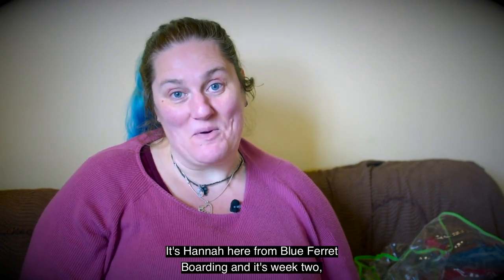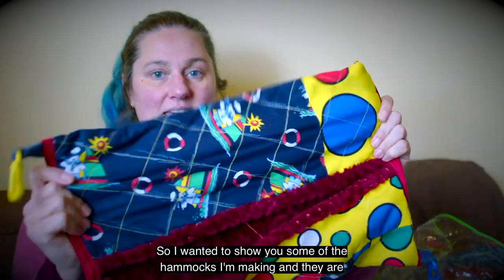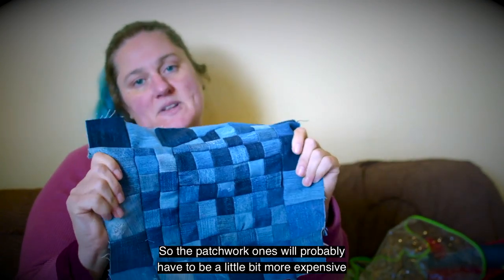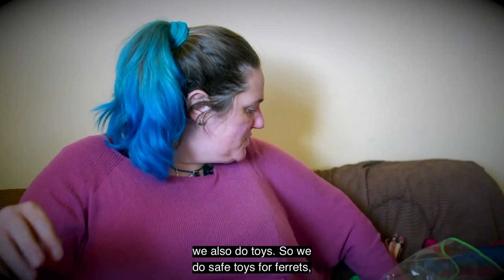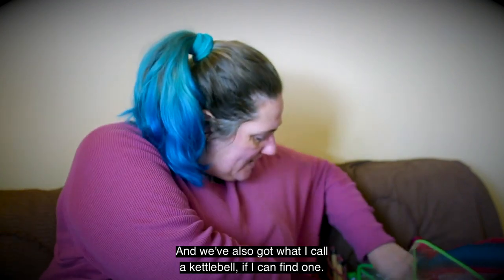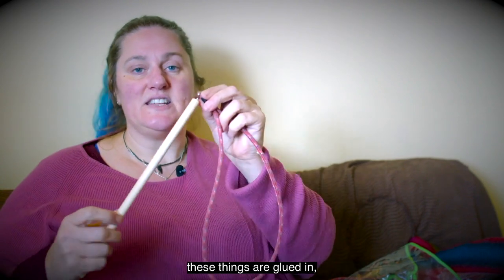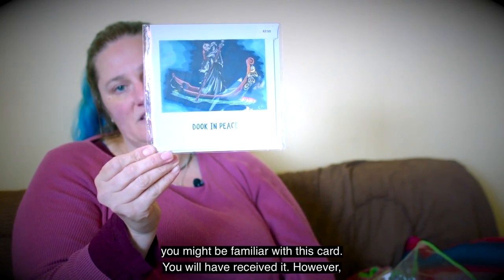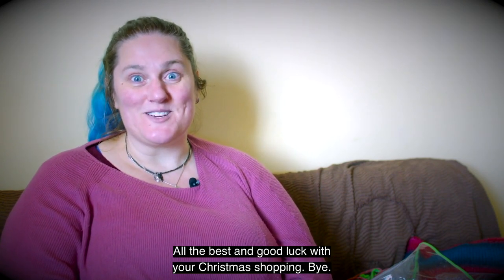December Week 2: The BFB Shop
So this week I just wanted to talk a little bit about more about some of the things that we sell in our shop. I'm trying to get our shop to the stage where it's a one stop ferret shop. Not quite there yet, but almost. We're not selling ferrets though. We are just selling everything for ferrets.